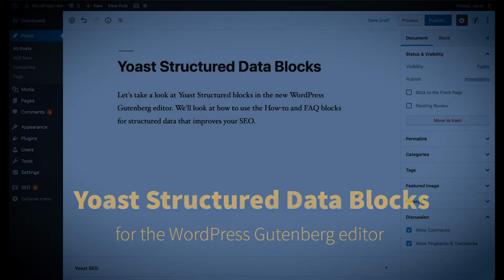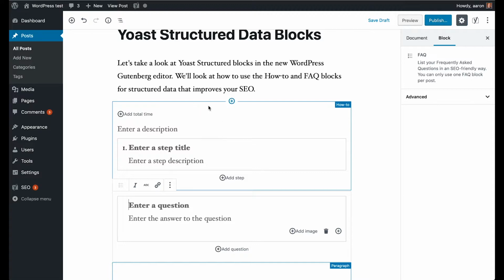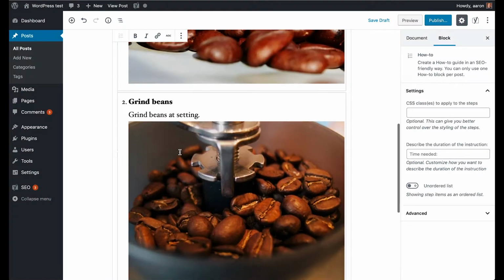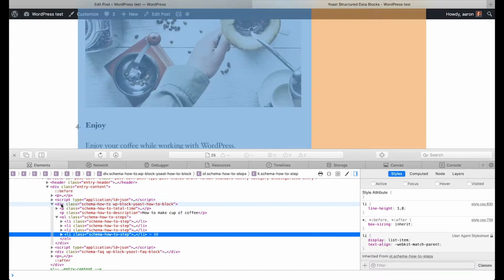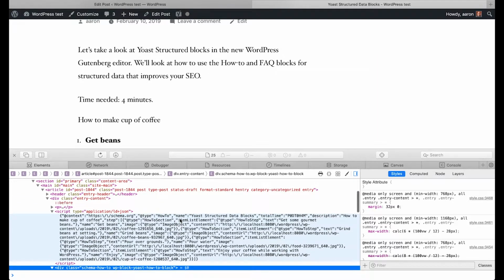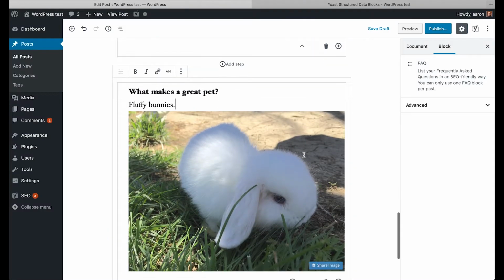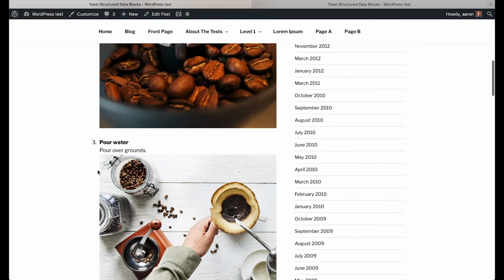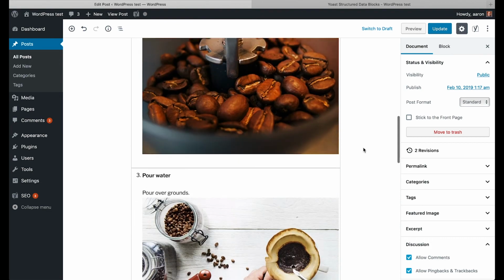Yoast Structured Data Blocks for WordPress Gutenberg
Let's take a look at Yoast Structured Data Blocks in the new WordPress Gutenberg editor. We'll look at how to use the How-to and FAQ blocks for structured data that improves your SEO.

Video recorded using MacOS X screen capture, Adobe Premiere Rush and Adobe Spark.

In memory of Snow, my favorite little bunny.